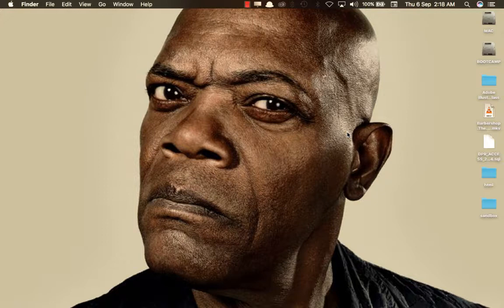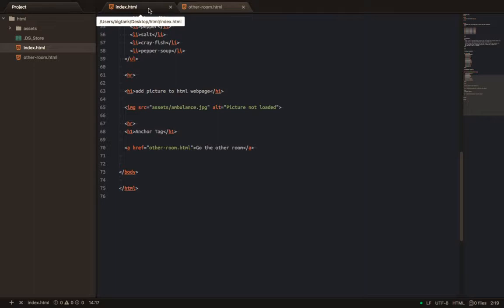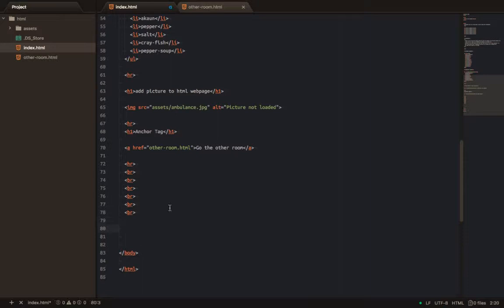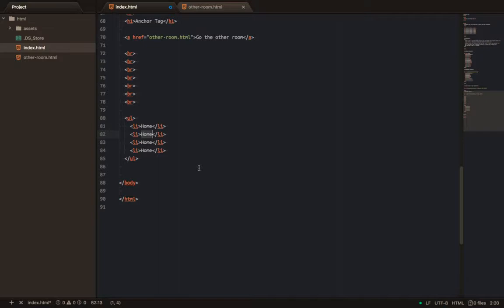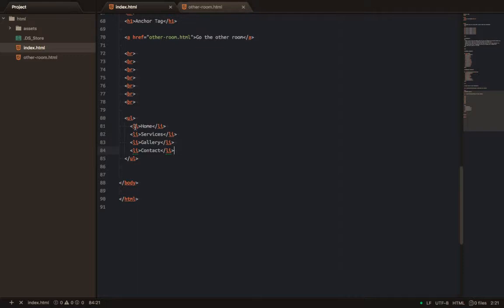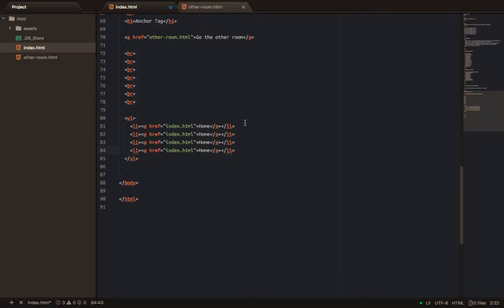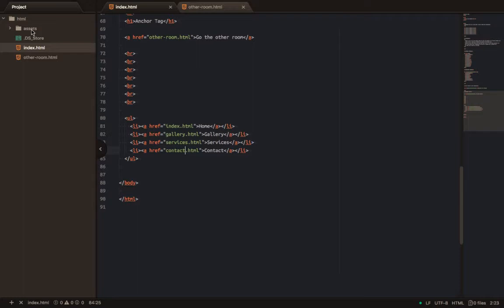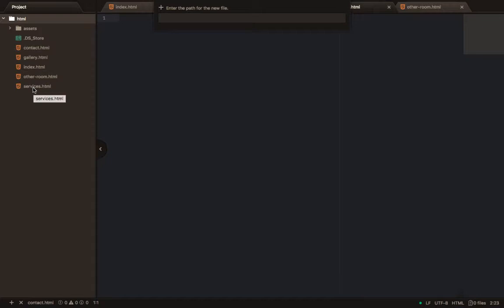0010 HTML How to Move from page to page with anchor tag